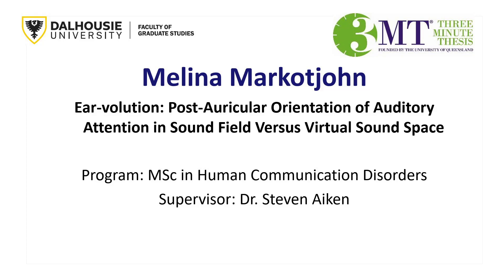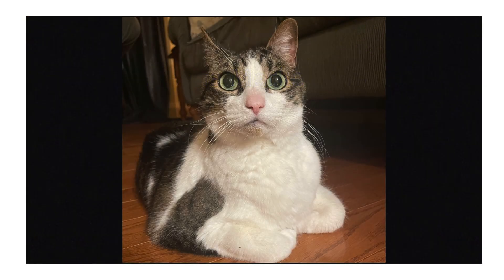2023 Dal 3MT - Melina Markotjohn - MSc in Human Communication Disorders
2023 Dal 3MT
Melina Markotjohn, MSc in Human Communication Disorders
"Ear-volution: Post-Auricular Orientation or Auditory Attention in Sound Field Versus Virtual Sound Space"